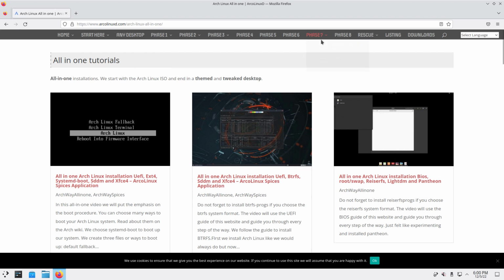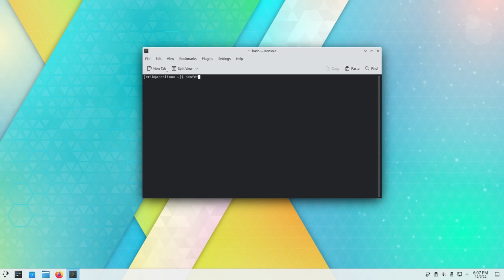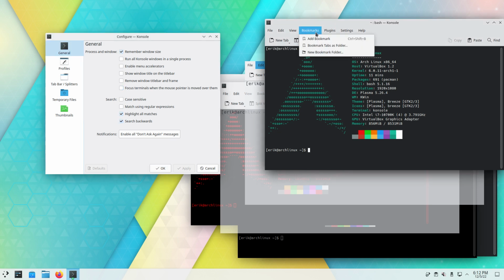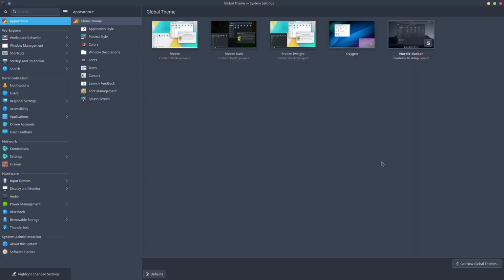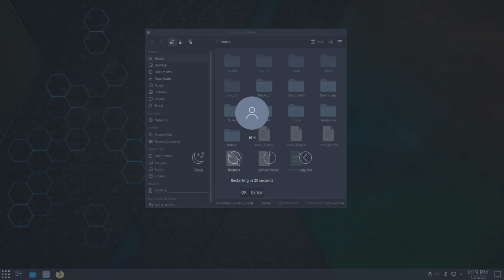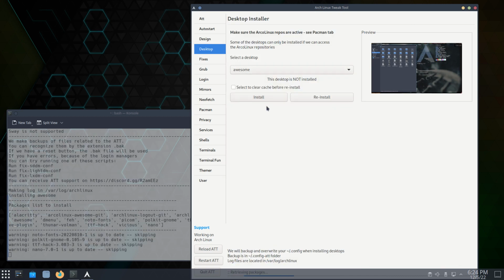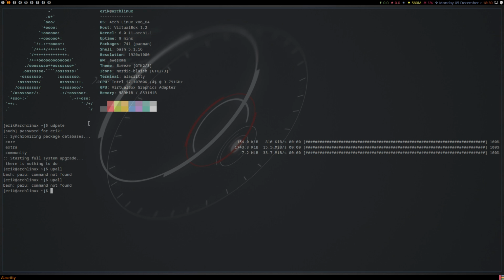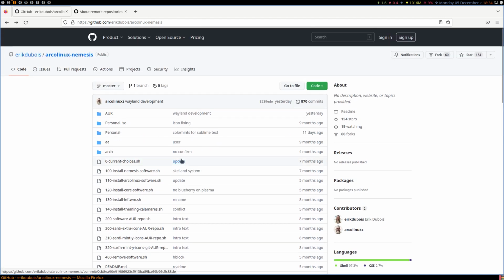ArcoLinux : 3158 Arch Plasma - ricing my desktop, terminal, desktop, wallpaper, arcolinux-nemesis...